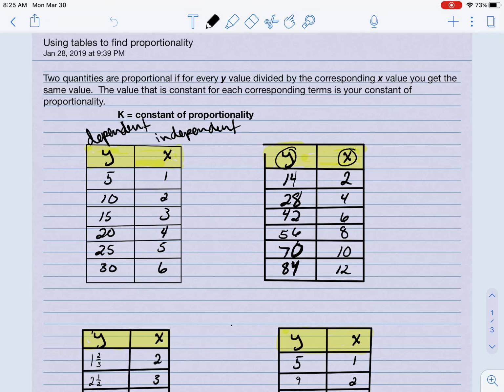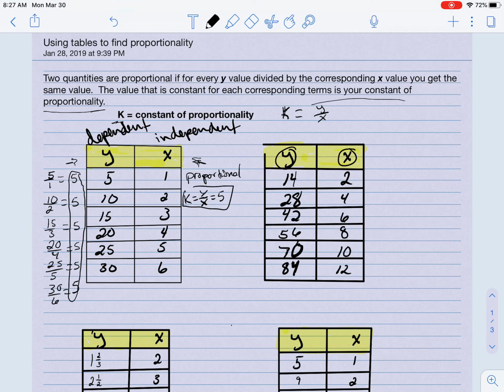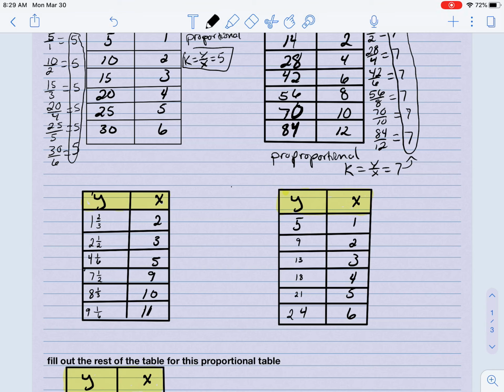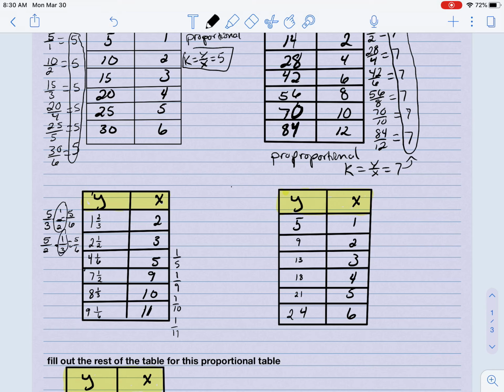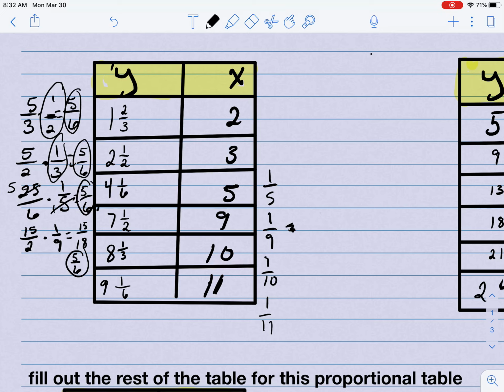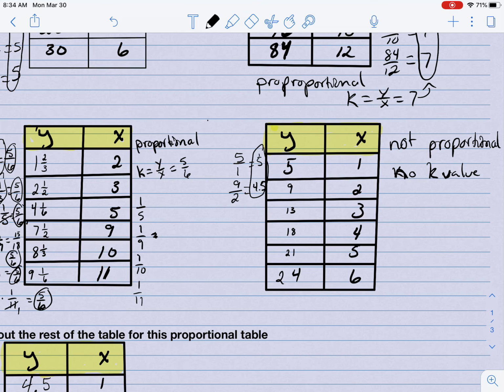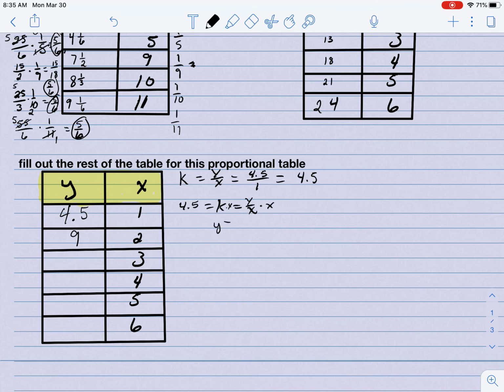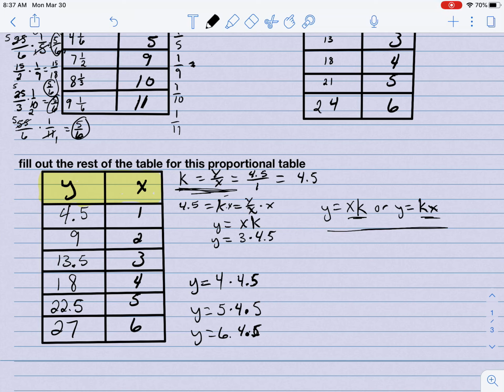Proportional tables 1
in this video I go over the steps for determining if a graph is proportional and how to find the constant of proportionality